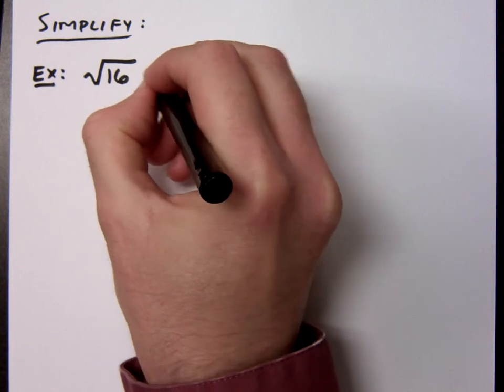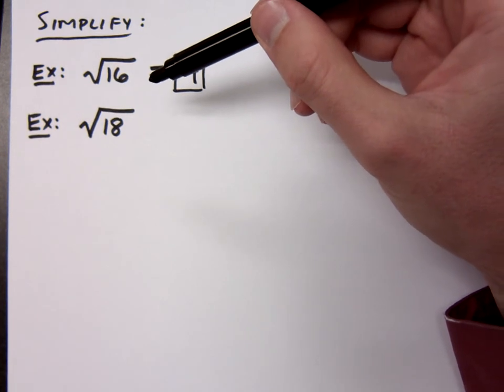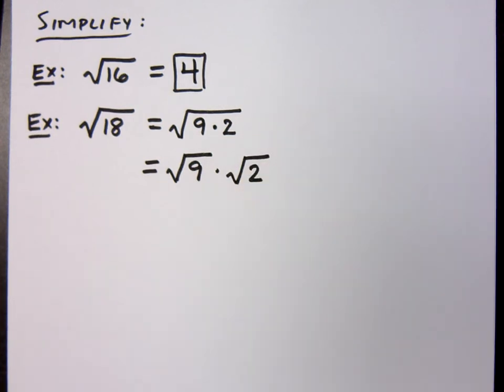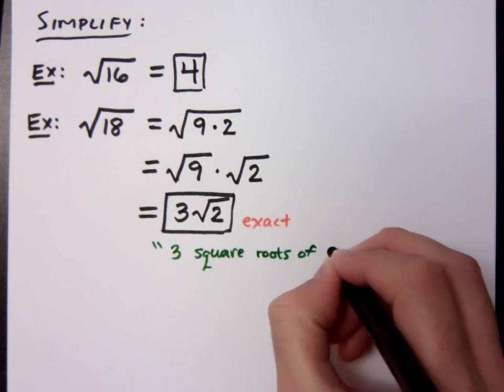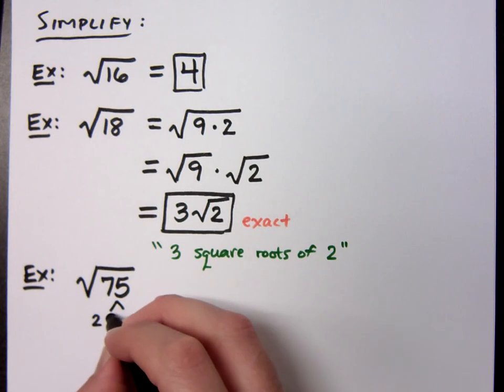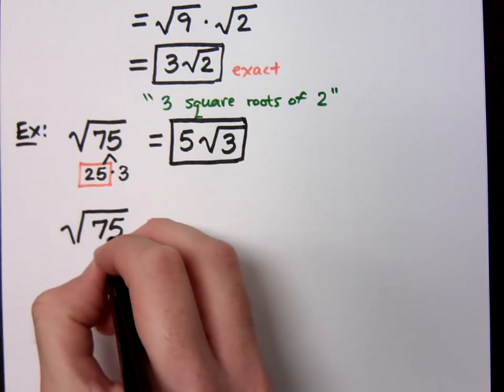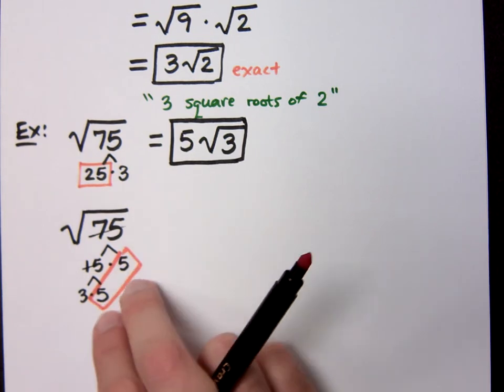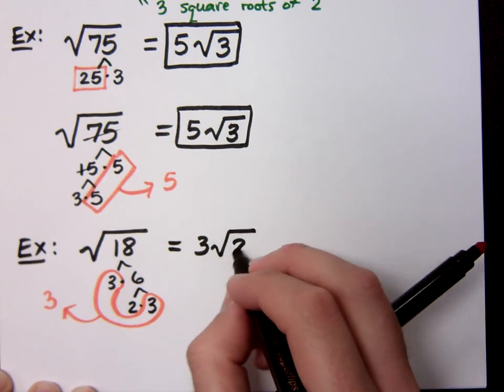intermediate algebra 123